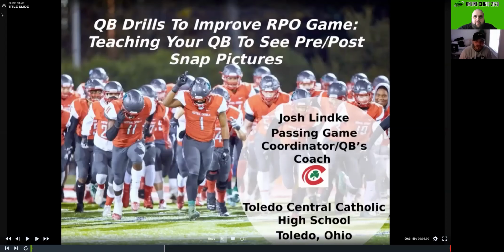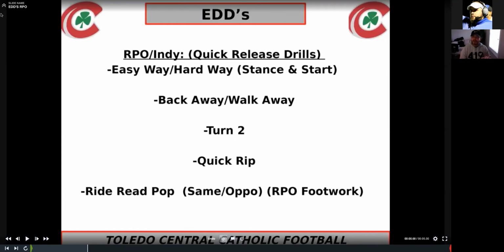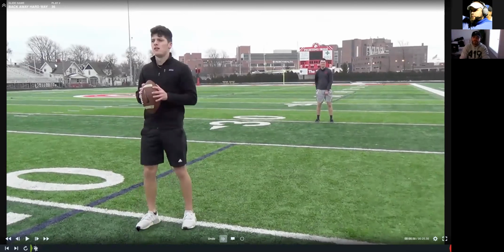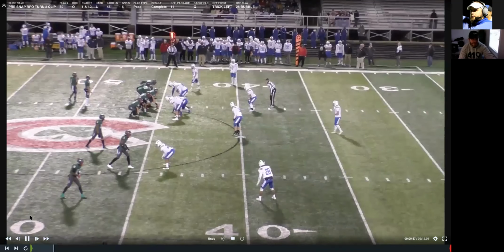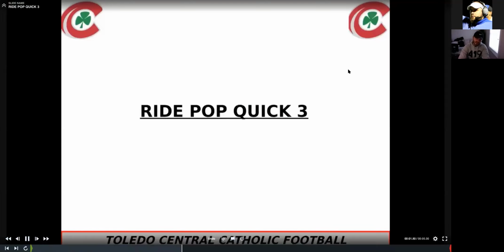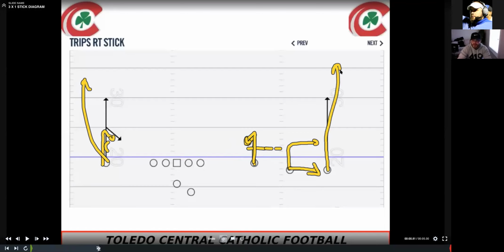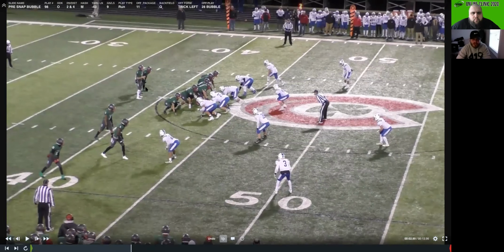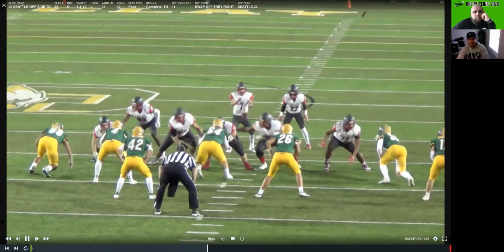Online Clinic 2020: Josh Lindke | Toledo Central Catholic (OH) | QBs / Pass Game Coordinator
RPO Drills and teaching your QBs to process pre and post snap alignments